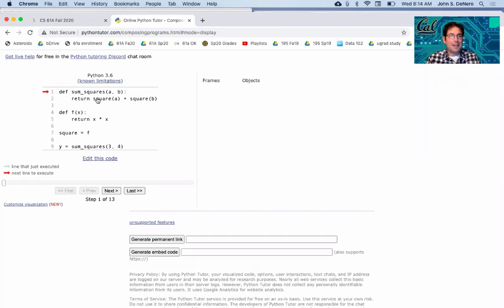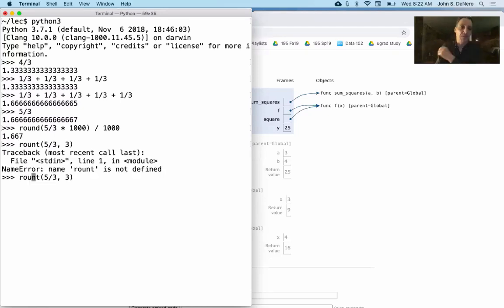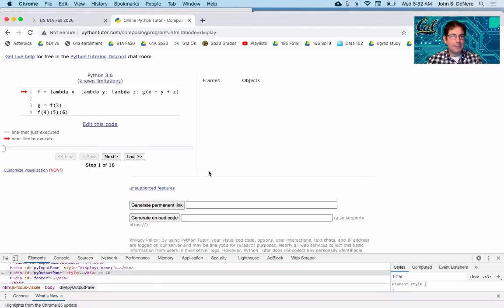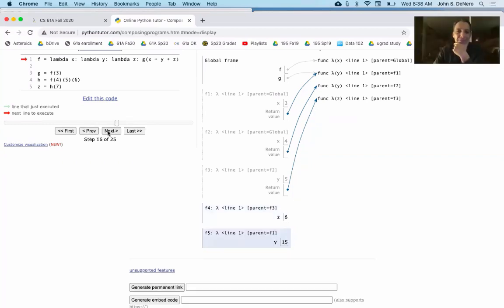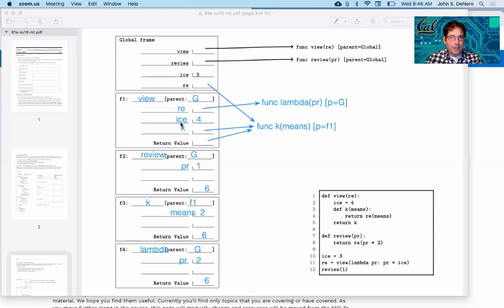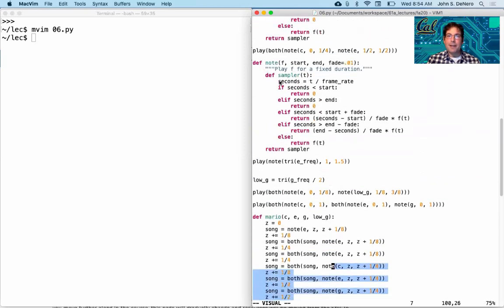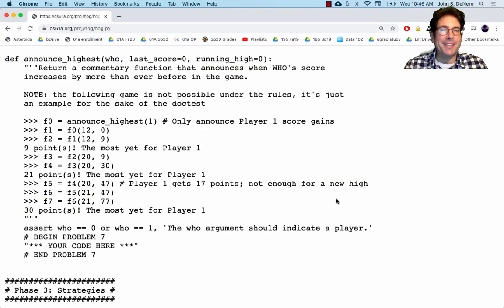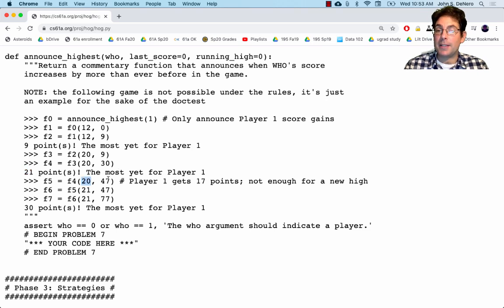61A Fall 2020 Lecture 6 Q&A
00:14 What is an intrinsic name and why doesn't it matter for functional abstraction?

02:20 Why do some numerical errors appear, such as functions returning 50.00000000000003 instead of 50.0?

09:25 How should you approach a reverse environment diagram on an exam, where the diagram is given and you're supposed to fill in the code?

13:43 Explain the environment diagram for

f = lambda x: lambda y: lambda z: g(x + y + z)
g = f(3)
f(4)(5)(6)

21:54 Solve Spring 2019 Midterm Question 2, an environment diagram question with higher-order functions.

27:52 What functions can be passed into other functions, and how can you know whether your program will crash as a result? Can you explain play(both(mario_at(1), mario_at(1/2)))?

36:01 What does the environment diagram look like for an outer function returning an inner function that returns the outer function?

39:22 What is Question 7 (announce_highest) in Hog asking us to do, and how should we approach it?